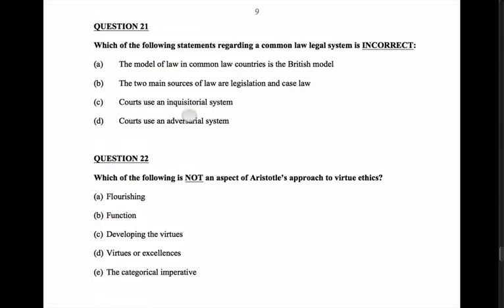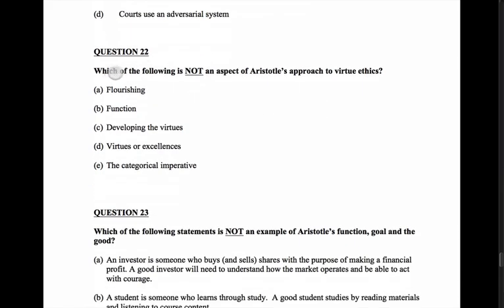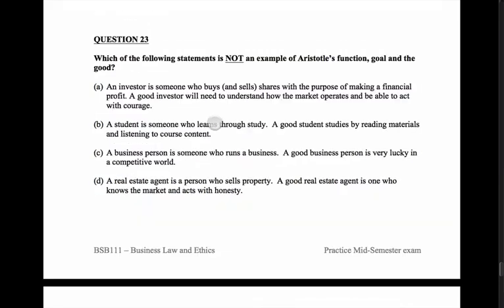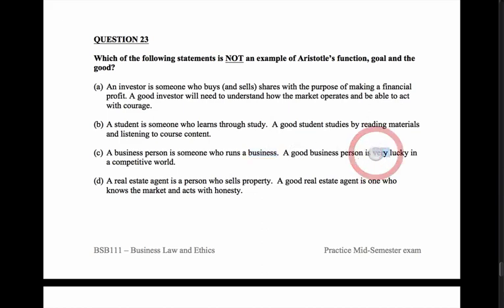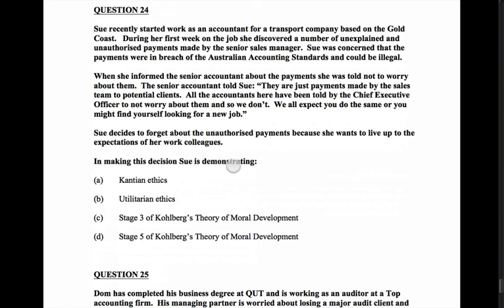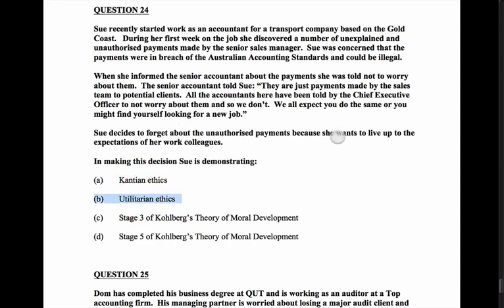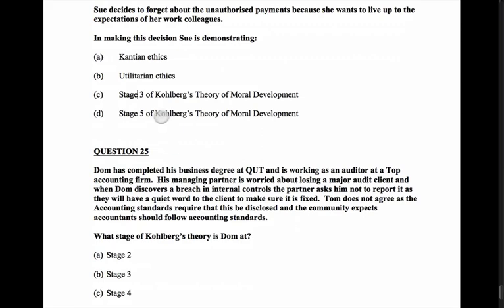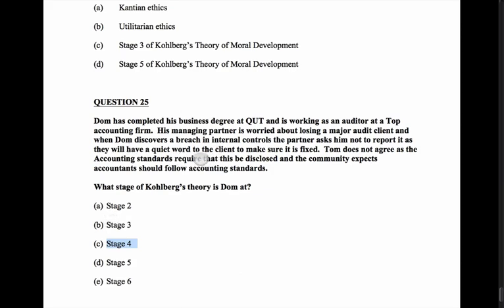17BSB111 Mid sem prep questions 21-25 (final in series)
Debrief of questions 21-25 of the mid semester preparation paper.